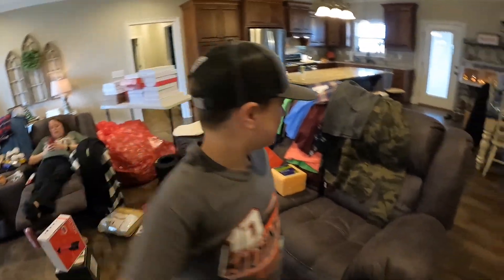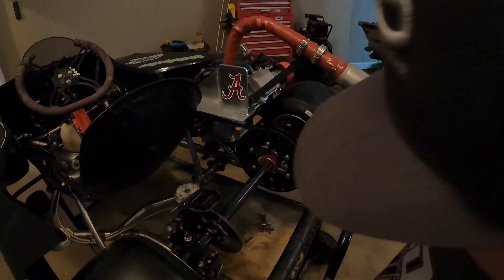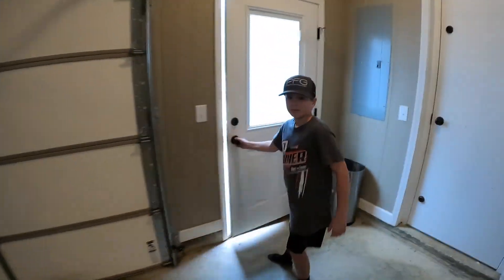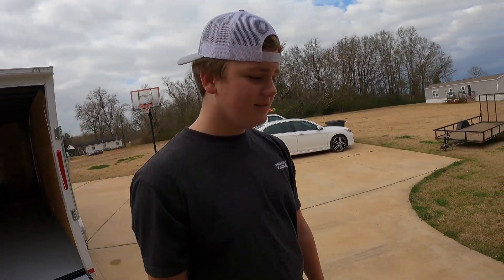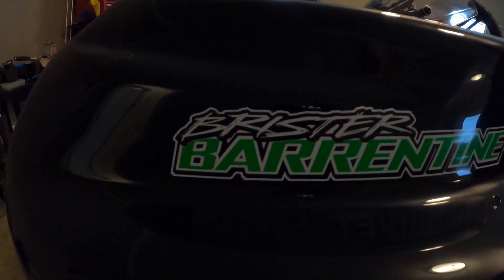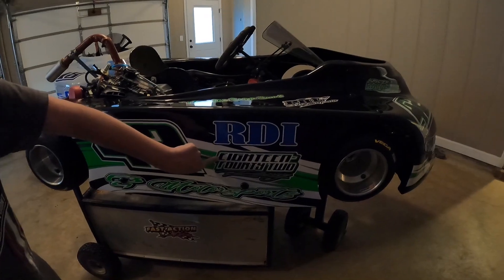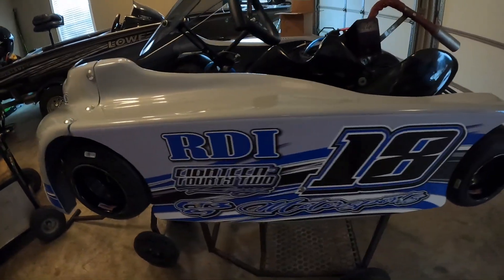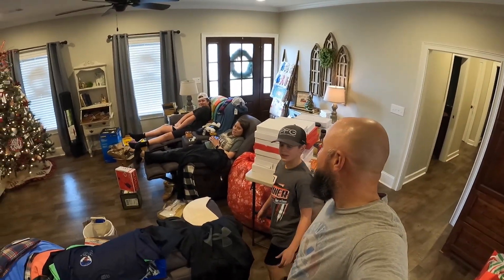Christmas 2021 Gets Us Ready For Some Go Kart Racing!!! Merry Christmas & Happy New Year!!!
This video is about christmas